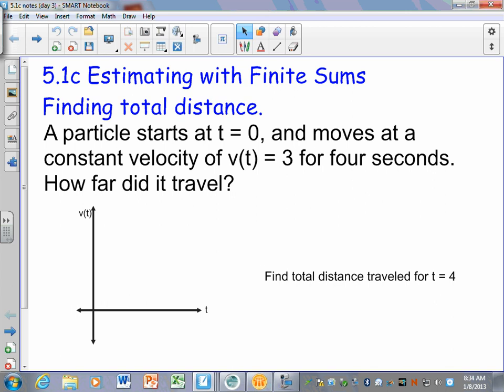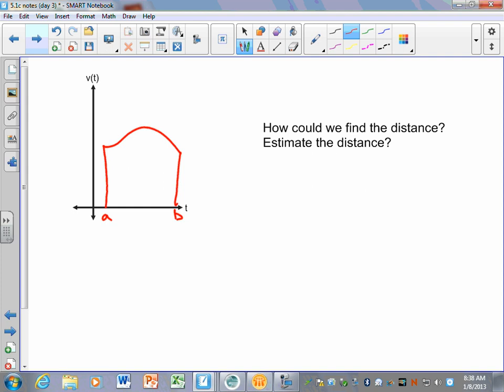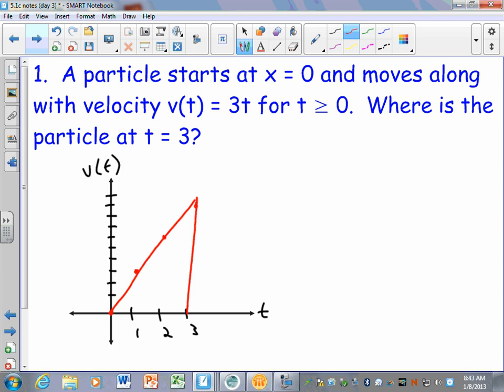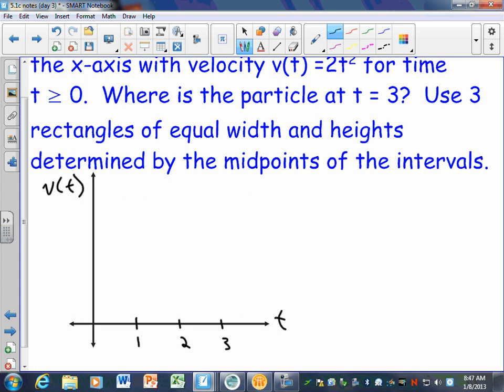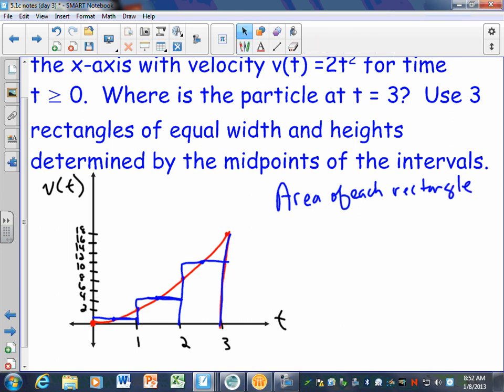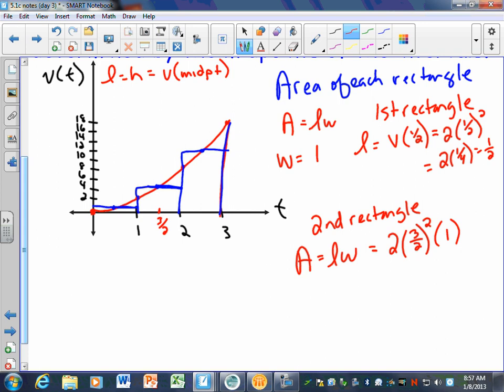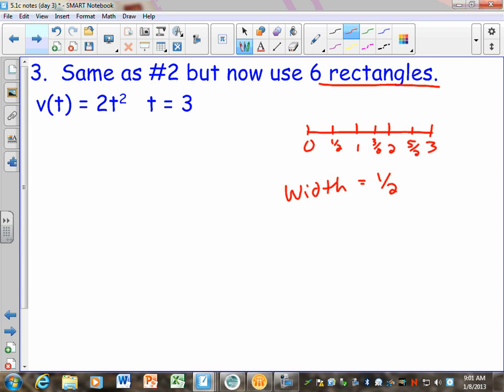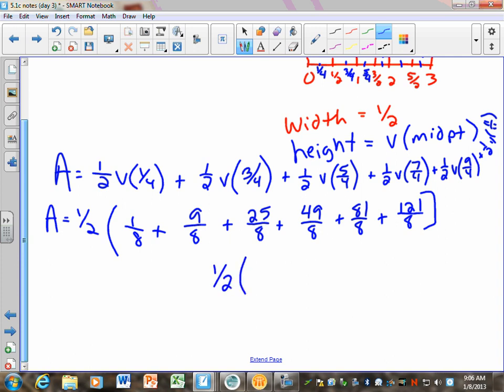5.1c notes AP Calculus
notes from Tuesday 1/8/13.  LEsson 5.1c